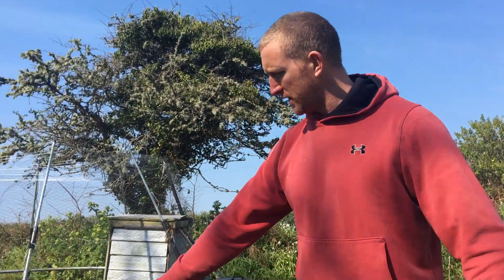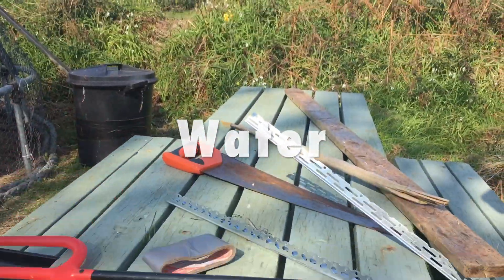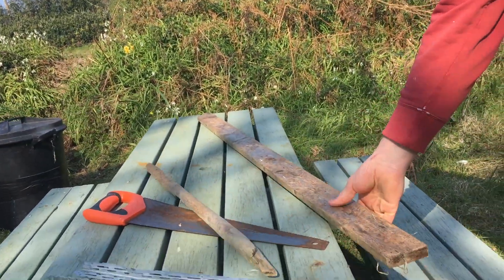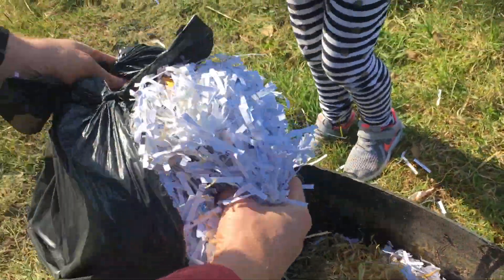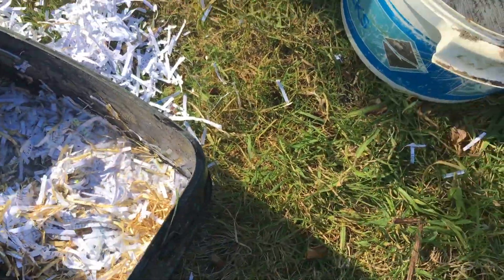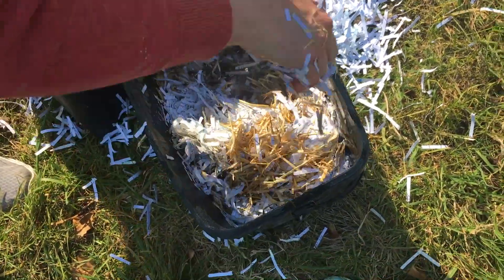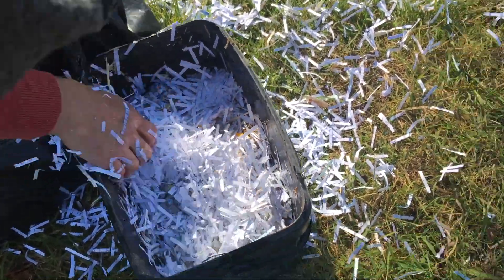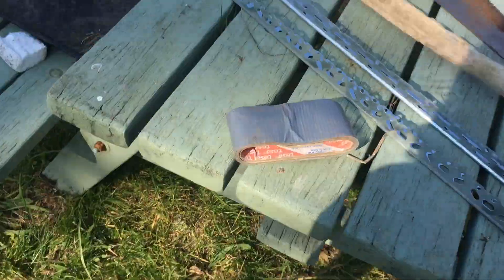How to make a Frost Blade (from BOTW) using pykrete.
Learning about composite materials by making a Pykrete ice sword!